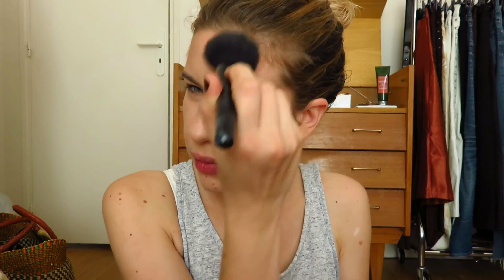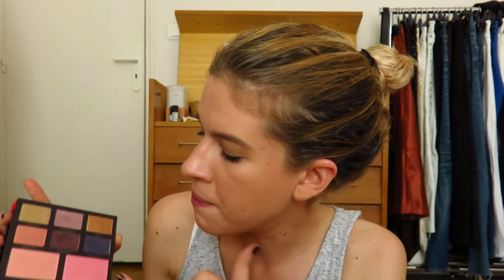Sweat proof, long lasting make up for oily and acne prone skin // TEATH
Hey! What I used in this video :
Effaclar Duo
Garnier Miracle Skin Perfector (Oily Skin) All in ONe BB Cream in Light
Bourjois Silk Edition Compact Powder
Hourglass Ambient Lighting Powder Diffused and Dim Light
NYC Smooth Skin Bronzing Face Powder
Hourglass Brow Sculpting Pencil in Soft Brunette
L'Occitane Brume Rosée du Matin Hydra Vital Face Mist
Laura Mercier Gold Leaf Eyeshadow (from the Into the Wild trio, and the Tribal Chic Palette)

Love,

xx